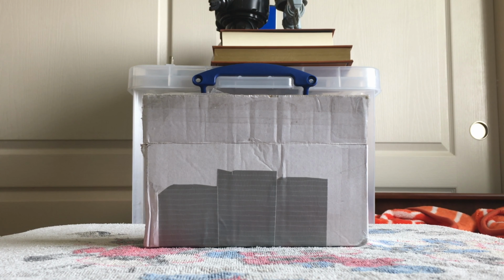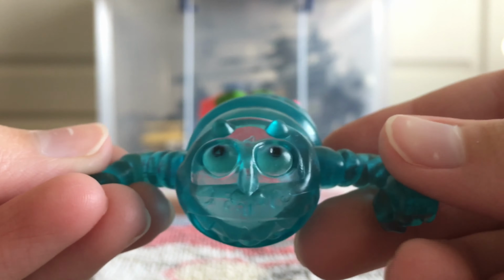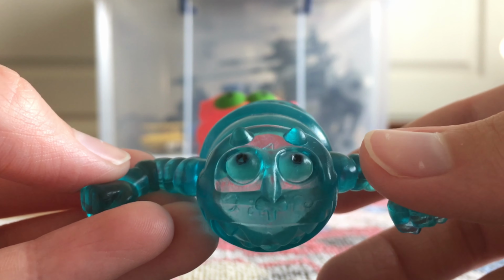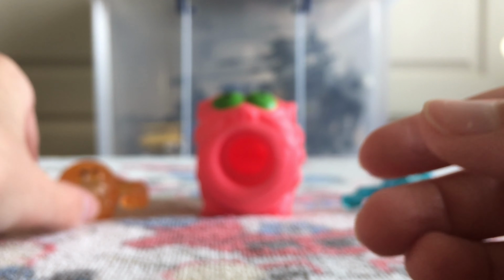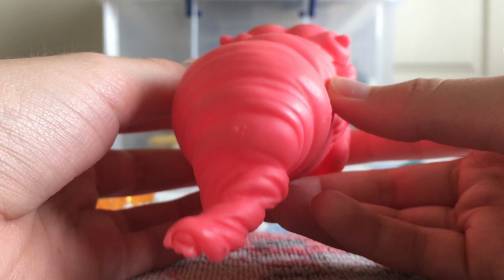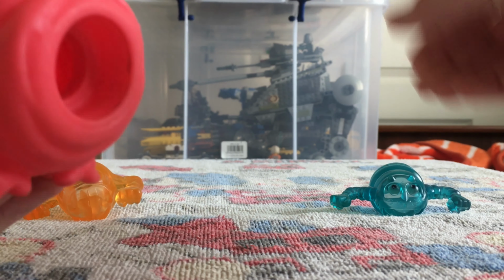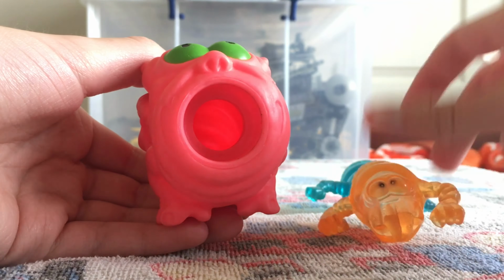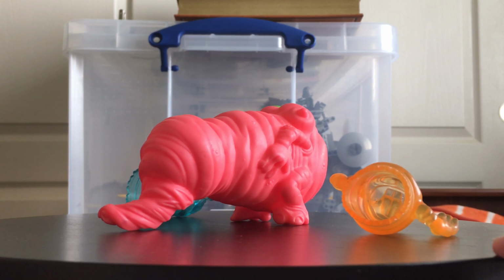Part:3 Of Unboxing Kenner'sReleaseOfTheRealGhostbustersBOOZOOKAwithBOO-LETSMINISHOOTERFrom1986Review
HI Everybody Today we are going to doing Part:3 Of Unboxing Kenner's Release Of The Real Ghostbusters BOO-ZOOKA withBOO-LETS MINI SHOOTER That Comes with 1 Pink dude and 1 Blue Ghost and 1 Orange Ghost From 1986 Review!!!